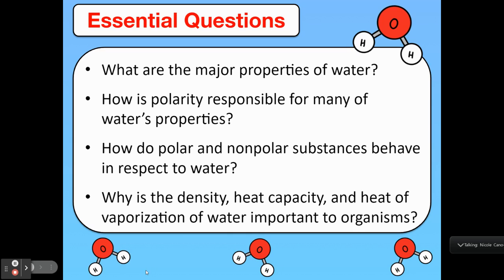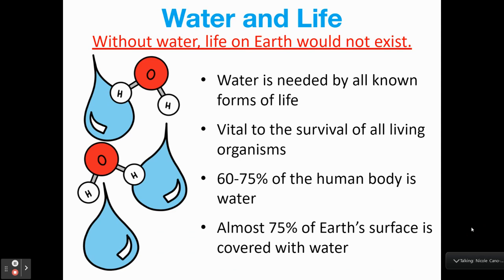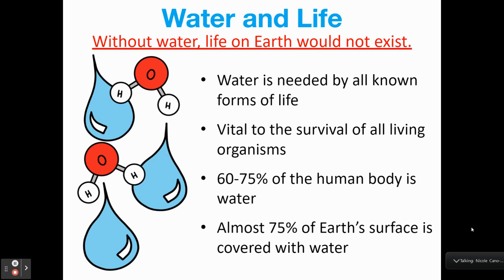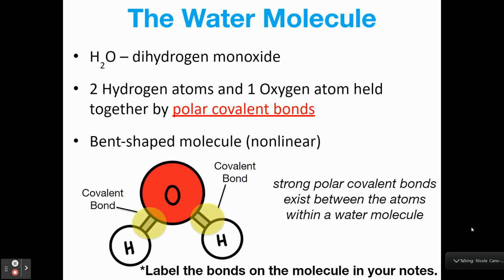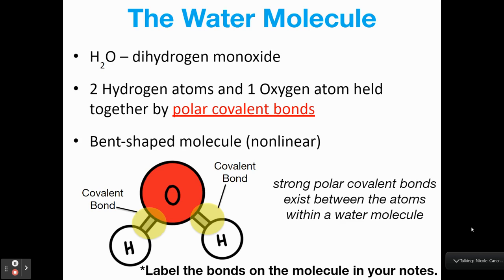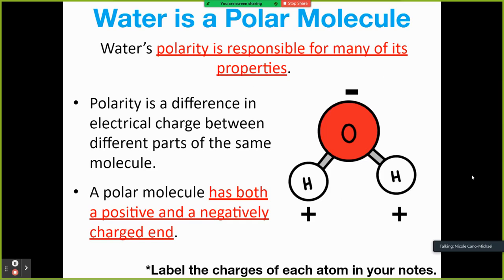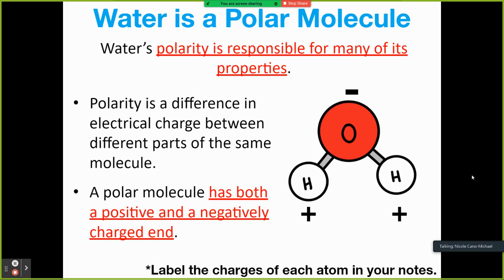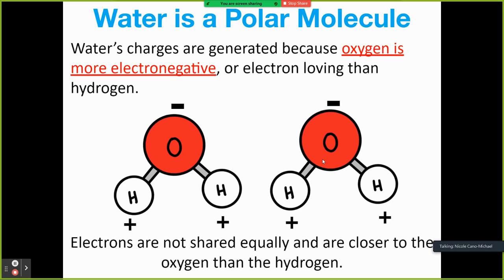2-2 Notes Part 1